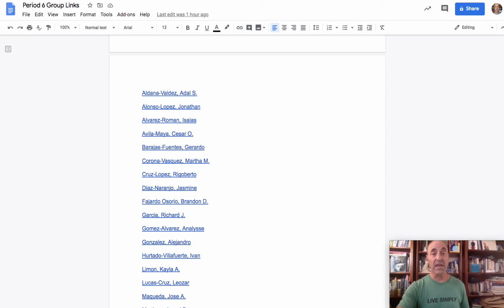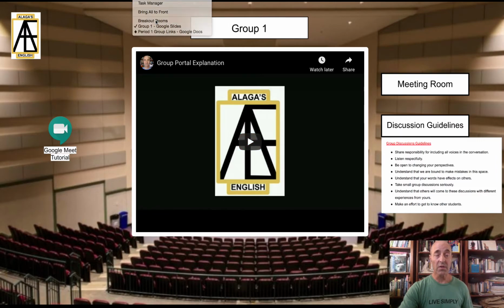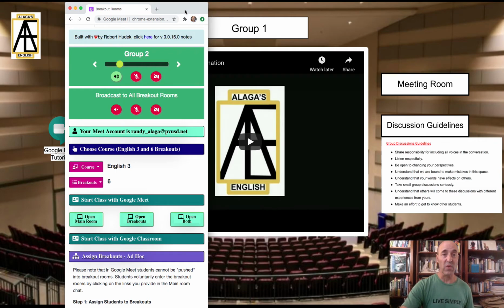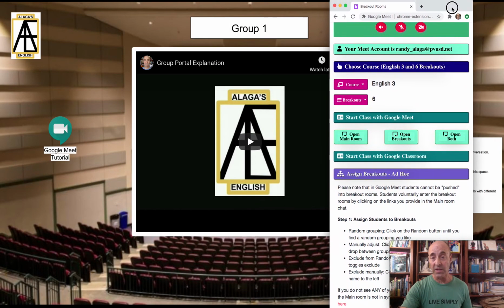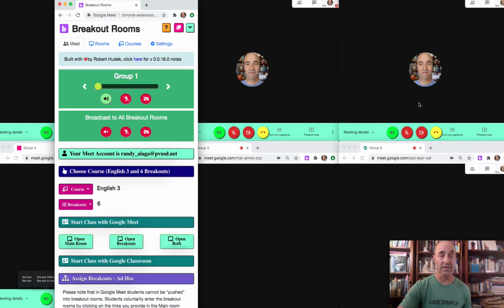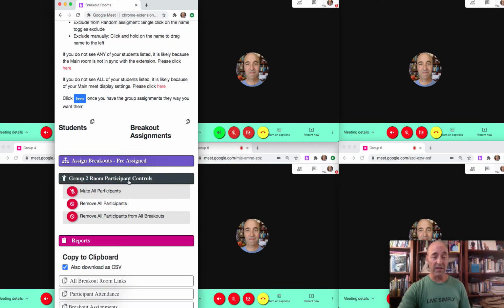Breakout Rooms Teacher Showcase (Teacher)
Breakout Rooms Teacher Showcase. Teacher view.